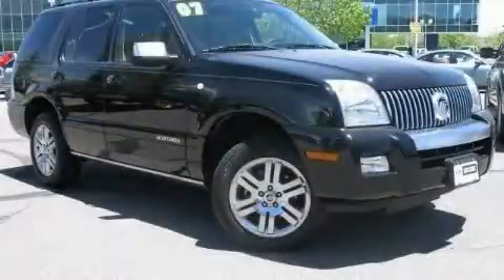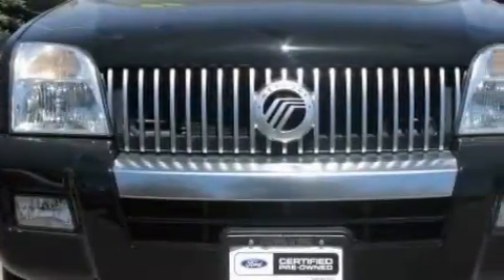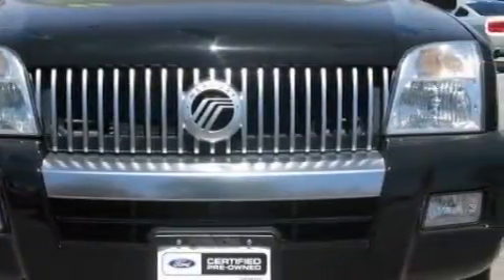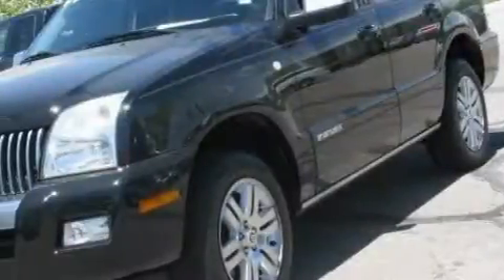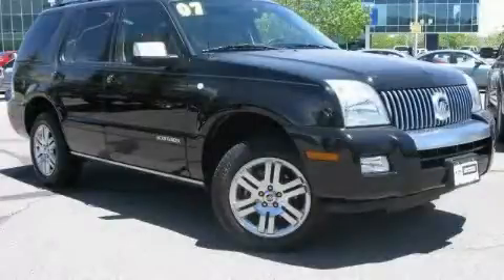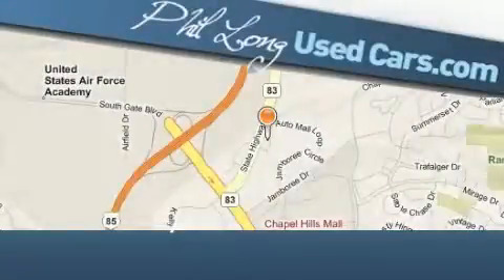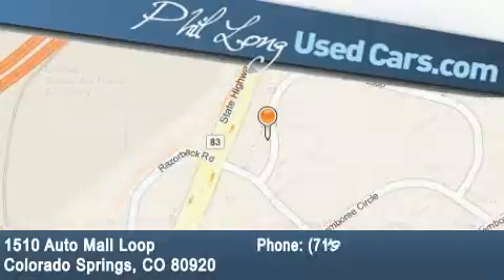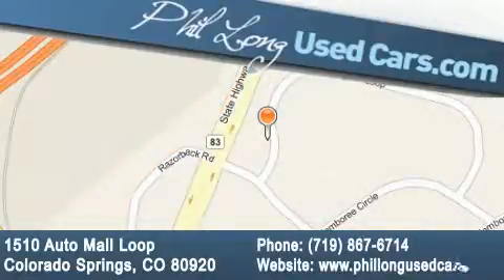Preowned 2007 Mercury Mountaineer Colorado Springs CO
Year: 2007
 Make: Mercury
 Model: Mountaineer
 Engine: 4.6L SOHC 24-valve V8 engine
 Trans.: Automatic
 Exterior: Black
 Miles: 21,196
 Interior: Black

 Pre-Owned 2007 Mercury Mountaineer Colorado Springs CO